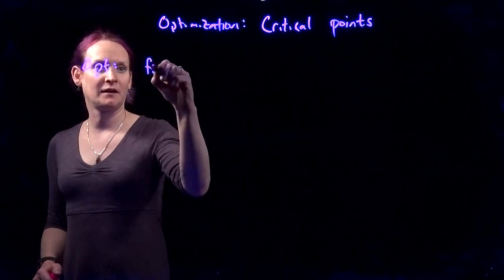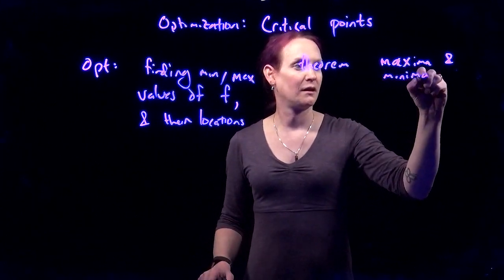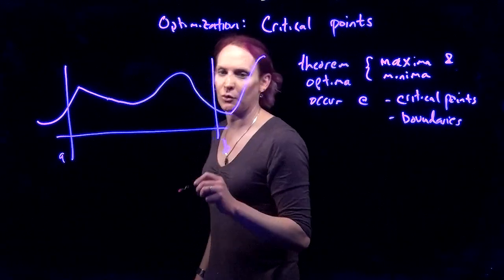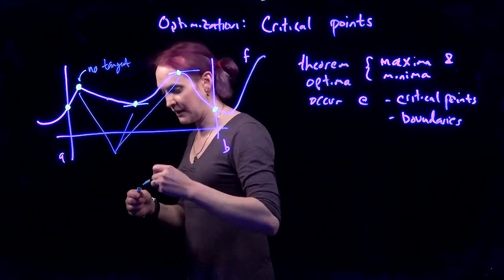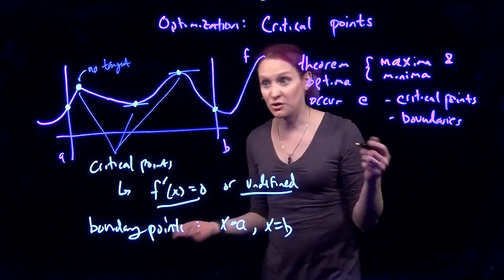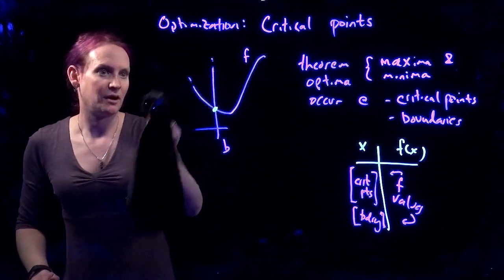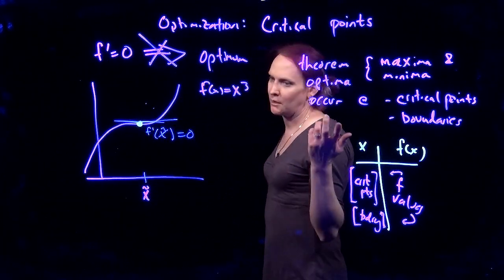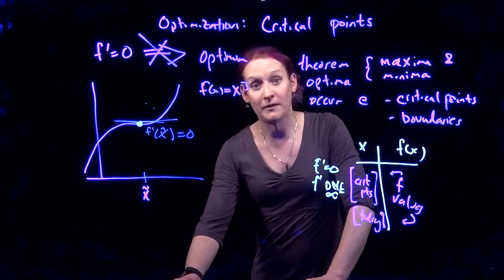Extreme values of functions occur at critical points | Calculus (applications of derivatives)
The first derivative of a function tells us where the extreme values of the function -- minima and maxima -- may lie.  The candidate points for extrema are called "critical points".

0:00 Optimization is finding min and max values
1:04 The extreme value theorem
2:23 Drawing a picture
5:08 Build a table to solve optimization problems
6:40 f'=0 does NOT imply an optimum